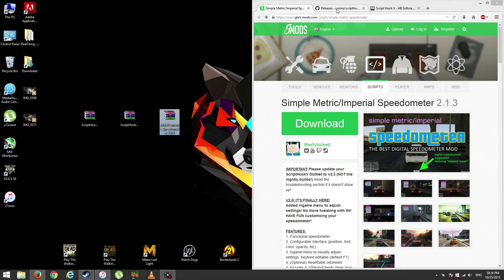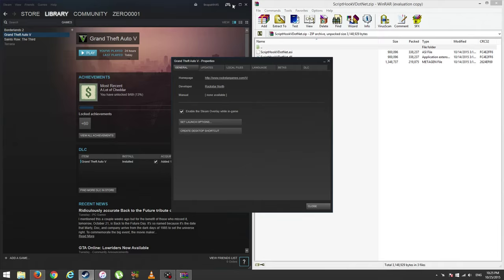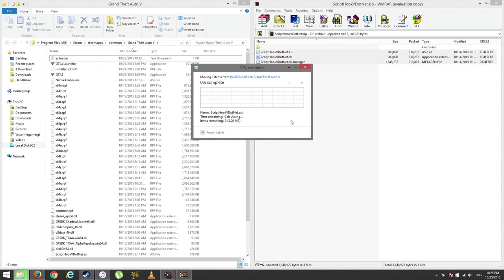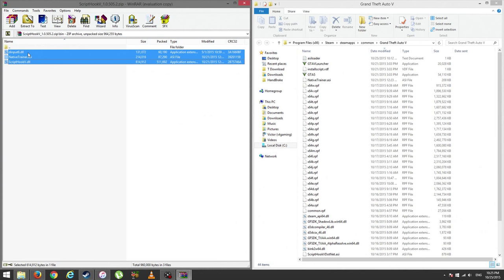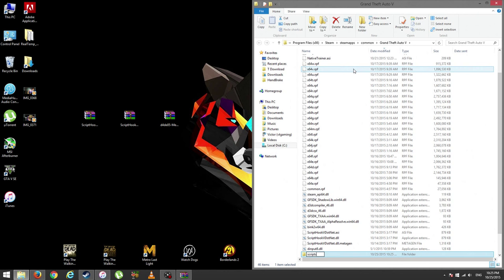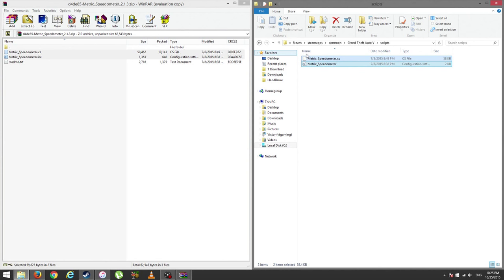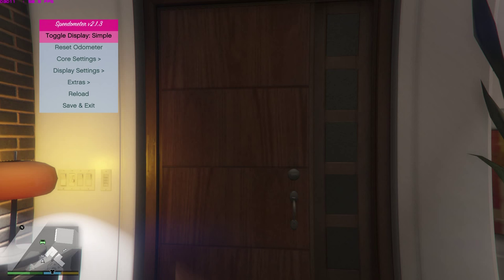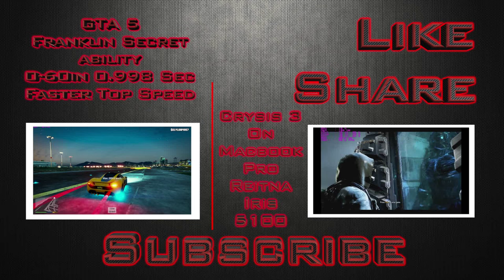How To Install any Mods (Speedometer) in 2 Minutes GTA 5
This video I will show how to install mod ( Which is a Simple Speedometer with 0-60 & Top Speed ) in GTA 5 in 2 minutes

[Link]
Franklin Secret Ability 0-60 in 1 sec from 3.500 sec with car to the real top speed